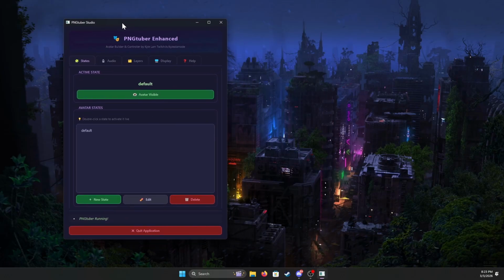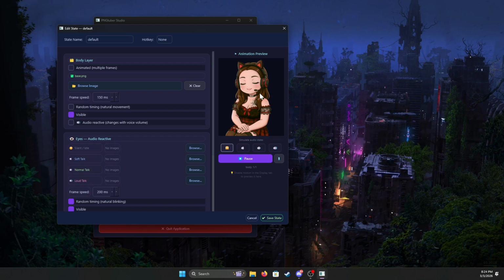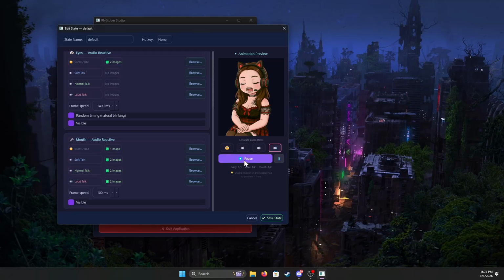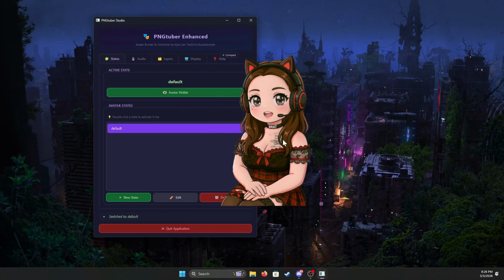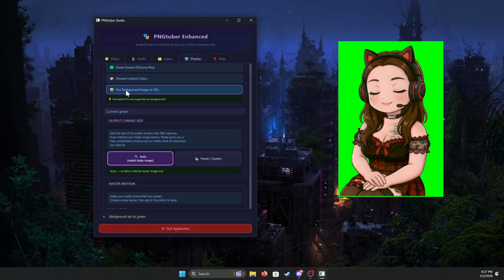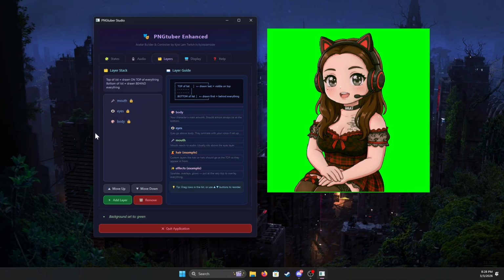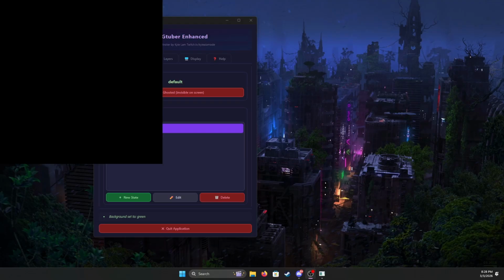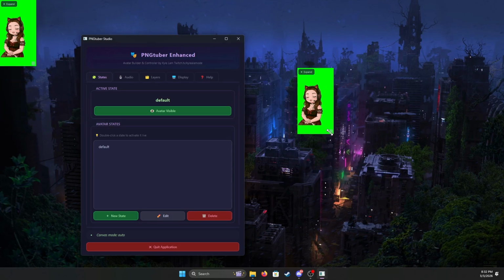PNGtuber Enhanced V12 Tutorial & Demo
A quick video tutorial and demo for my free PNGtuber software available on Itch.io!